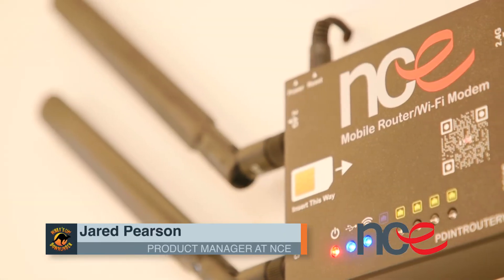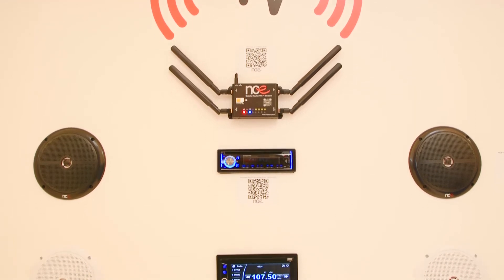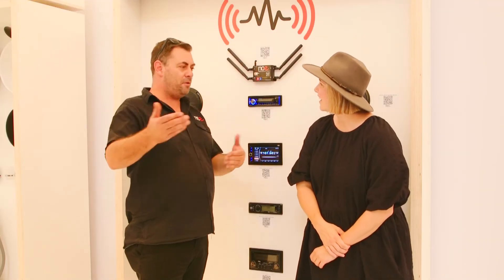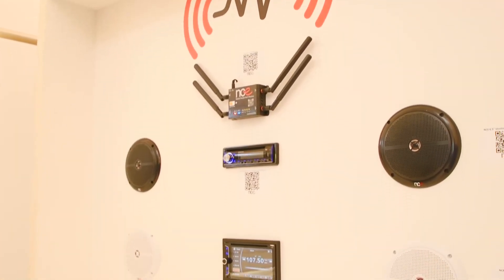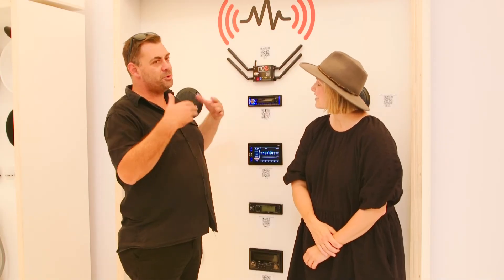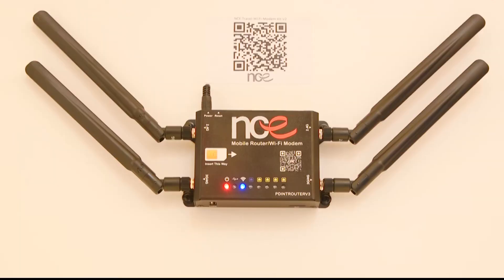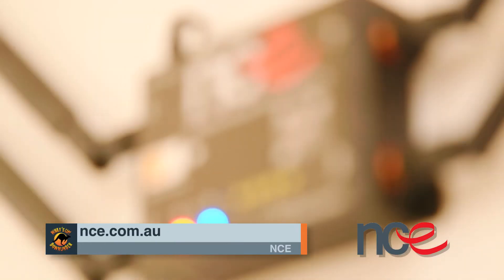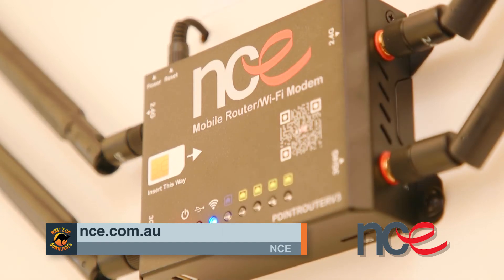NCE - Mobile Router/Wi-fi Modem